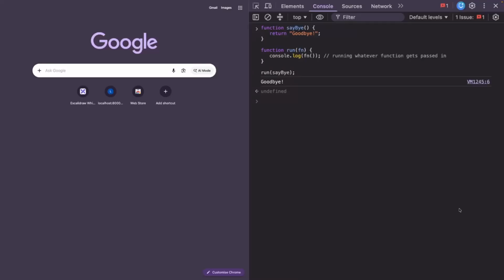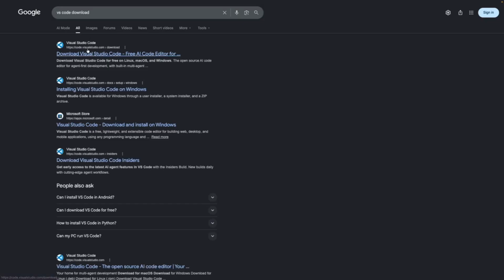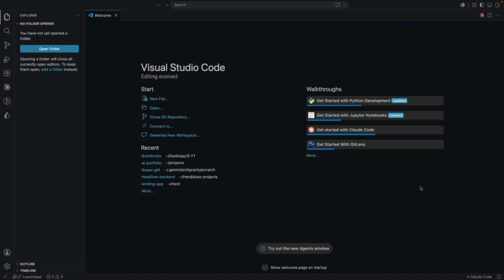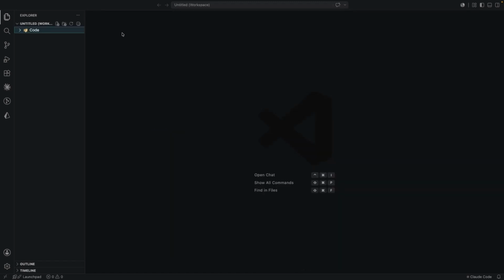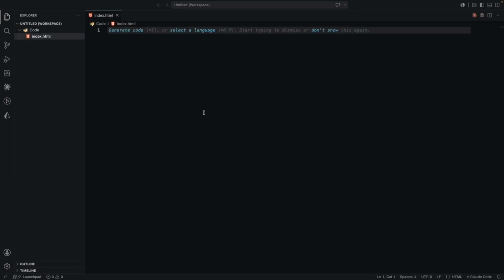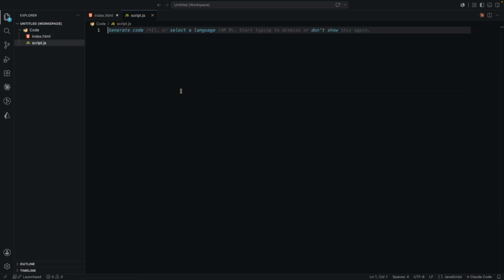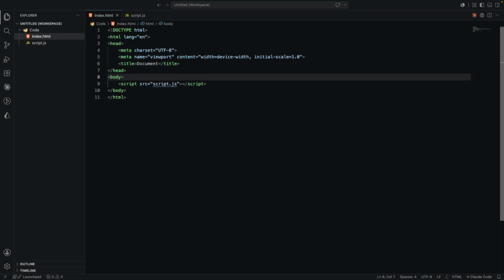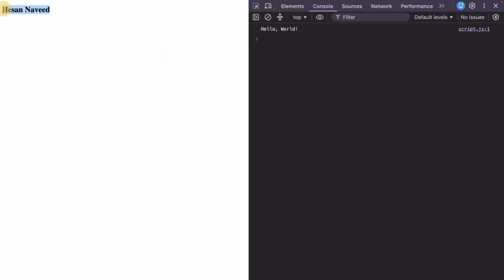#08 - Installing VS Code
In this video, let's install Vs Code and run our first script in browser.